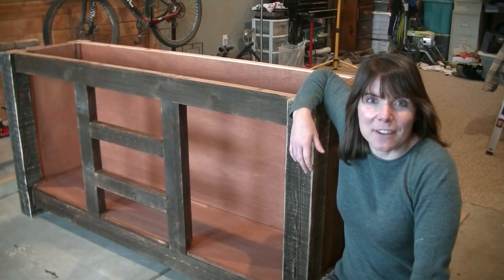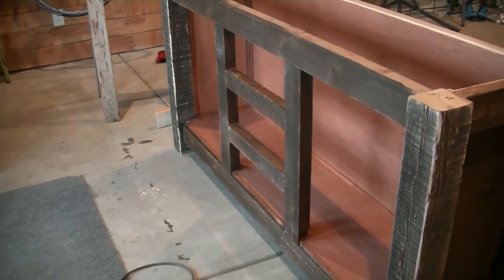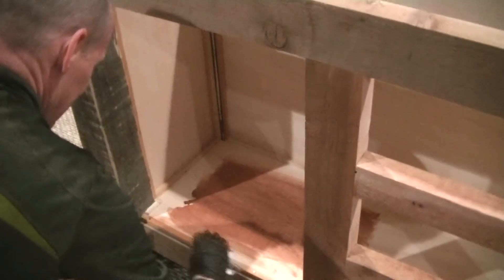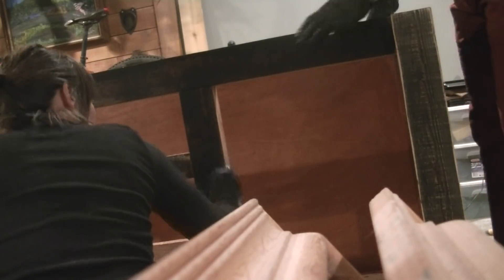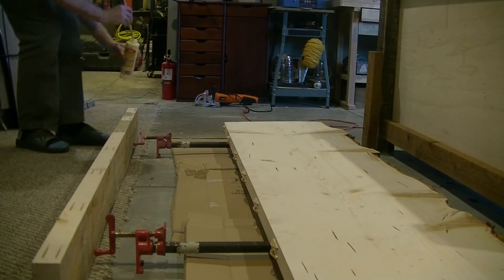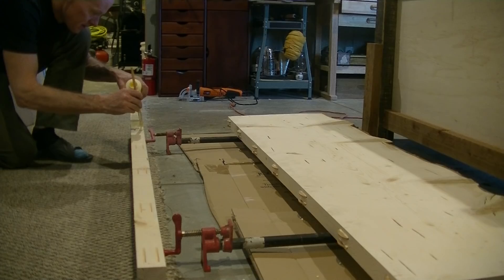Building a Rustic Vanity Part 2. Joinery work & Drawers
Making good progress on our rustic mountain home wood double sink vanity. Using cedar to frame out the cabinet, high grade plywood for the drawers and sides and a custom live edge solid spruce counter top.